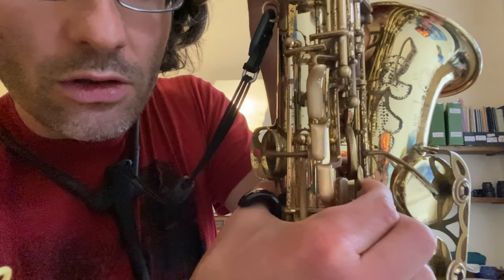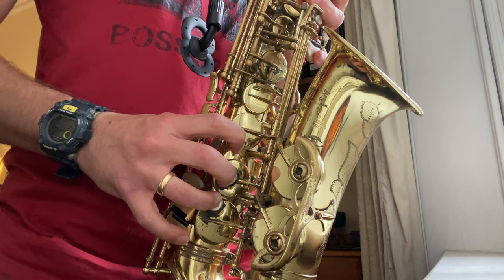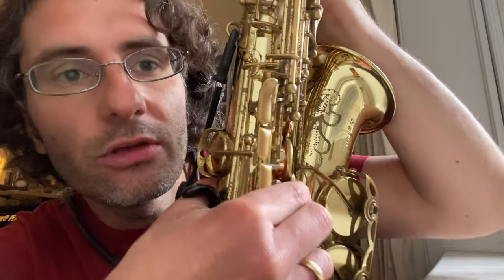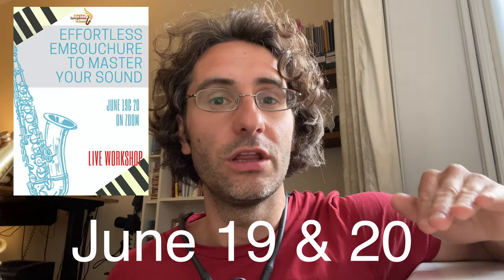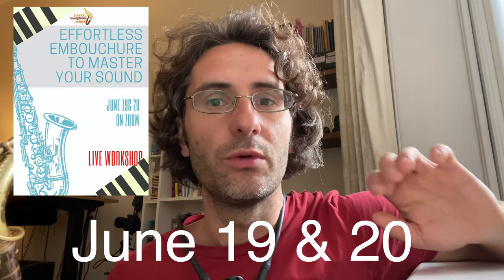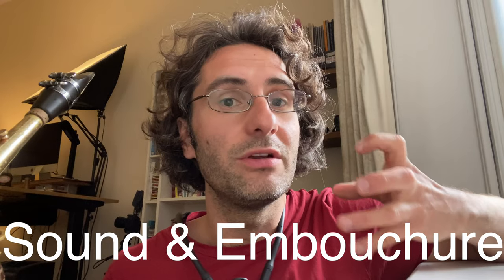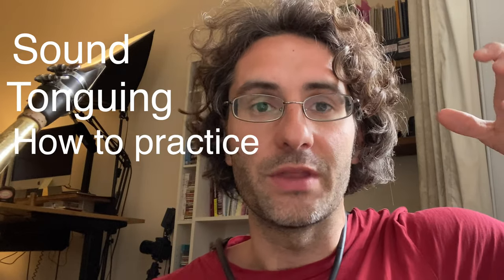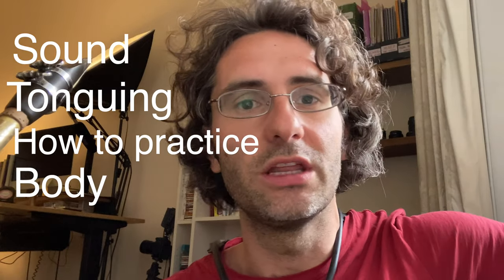Play Low Bb on the Saxophone - AMAZING TIP!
Low Bb is beast of a note and to have full control over it takes a very long time.
And even so, it's never a reliable note especially on attacks.
This amazing tip will help you play low Bb on the saxophone and get it to speak right away!
You'l be blown away! It's that good!

Need help with your playing?🎷😭

• Reeds
Vandoren V16 n.3 Alto

• Mouthpiece
Meyer 6 Alto Mouthpiece

• Sax Holder

• Microphone
Neuman TLM 102